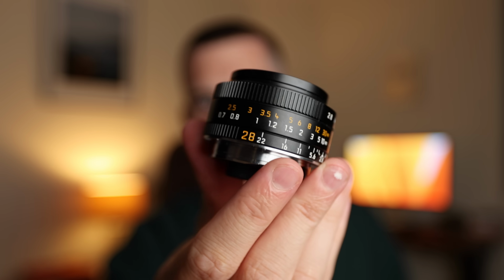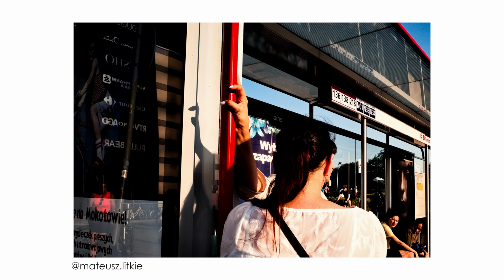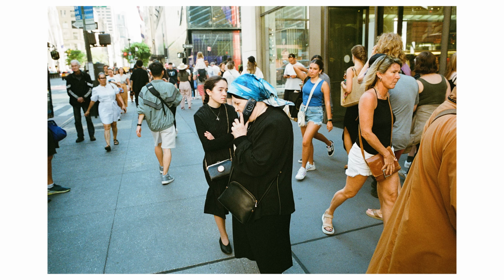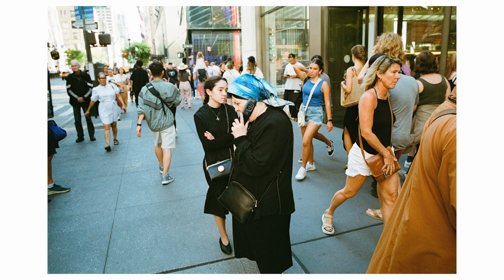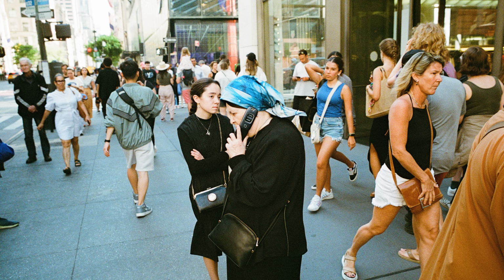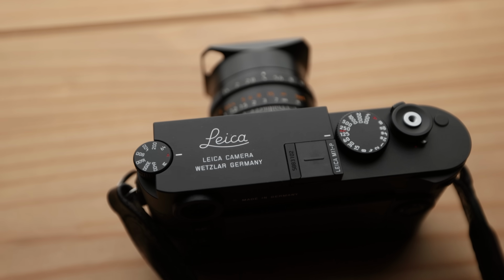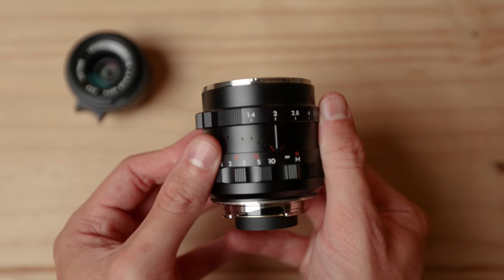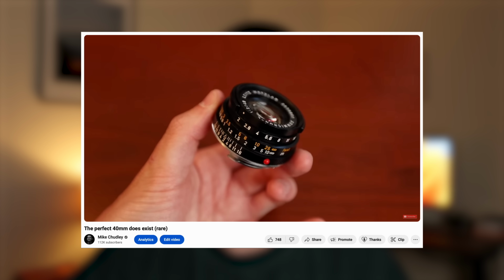I'm falling in love with 28mm, here's why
Sign up to The Focal Point here ▼
Join 1,000+ email subscribers who receive something more personal from me including my street photography, YouTube journey, highlights of others' work, recent inspirations, and noteworthy topics.

Gear I use:
Leica Q2
Canon R6
Fujifilm X100V
GoPro Hero 10
SD Card
External Hard Drive
Vlogging Microphone
Professional Microphone
Viewsonic Monitor